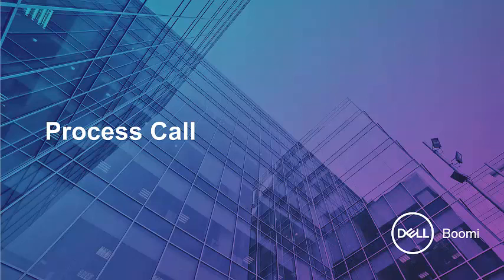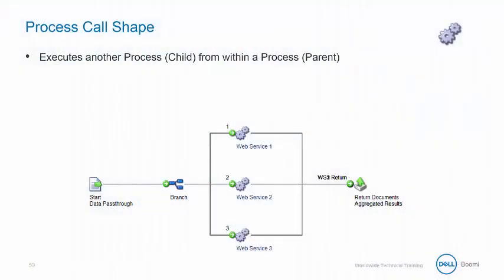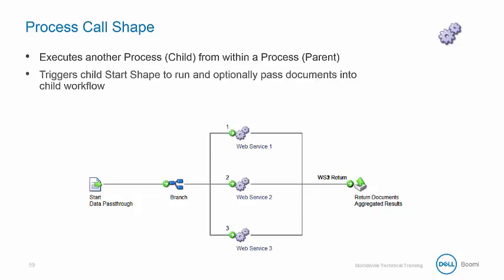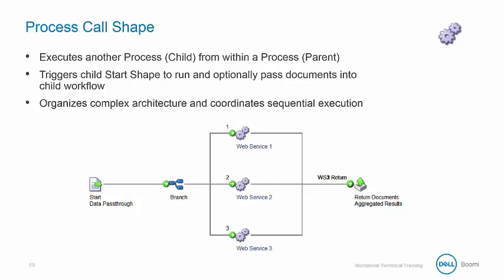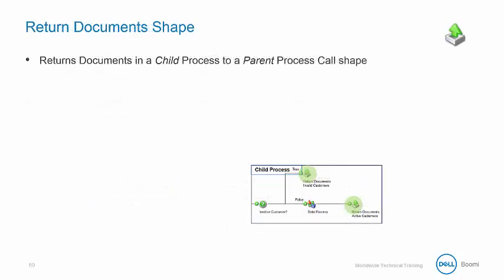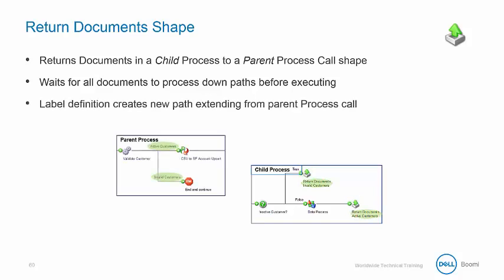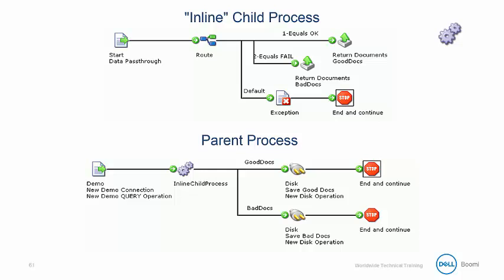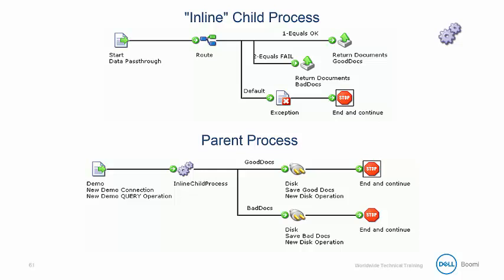Boomi Training tutorial 8 | Boomi professional developer | Process Call